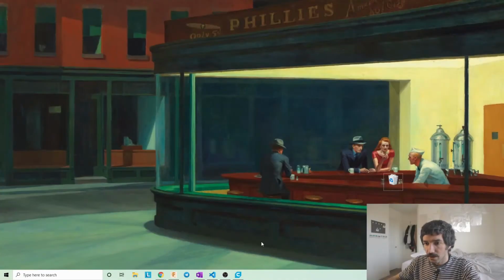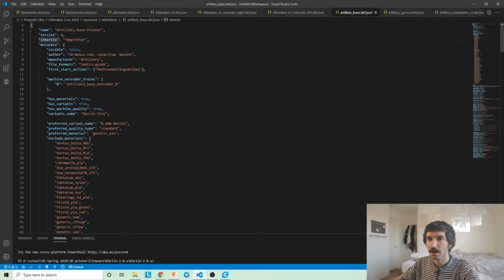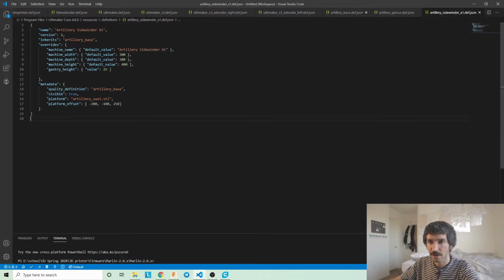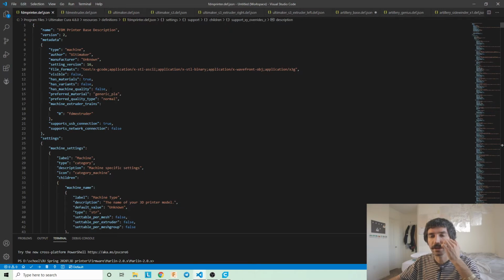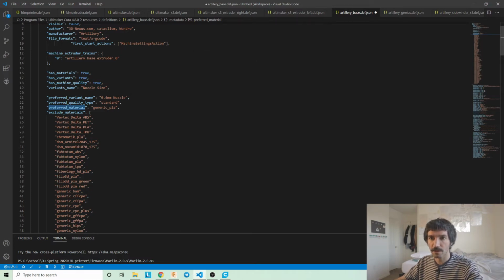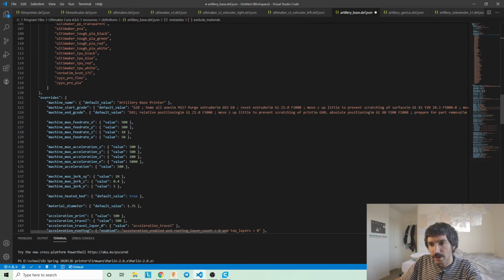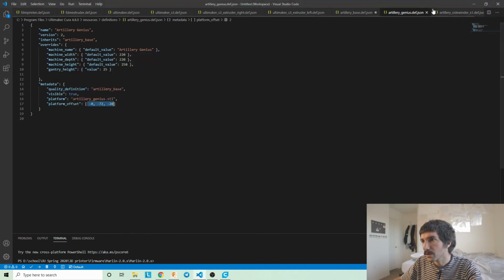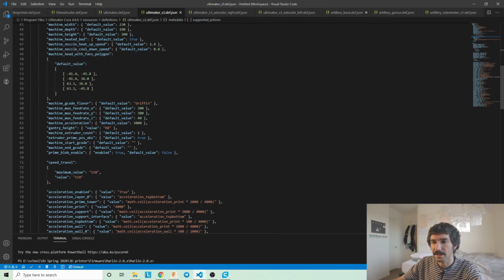Cura Definition Files Explained [Create Custom Printer Profile]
make custom profiles inside Cura for technically ANYTHING that prints!
I have tried both marlin and sailfish and this method works for, I believe, any other flavor too!

***I forgot to mention this in the video***
***SAVE ANY CHANGE YOU MAKE AS ADMINISTRATOR***

these are some links I mentioned in the video, or otherwise might be helpful:
David Harmon's video on this topic (he spends more time "overrides" section, if that is more interesting to you)

0:00 Why it's useful?
3:12 Definition Files Explained
29:50 Utter waste of time and resources